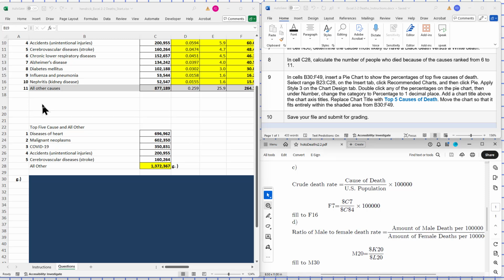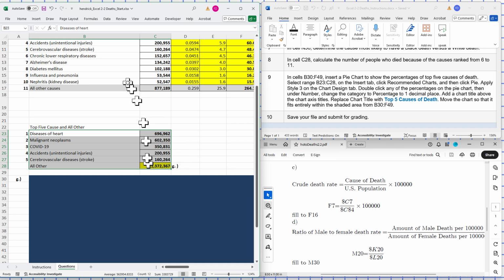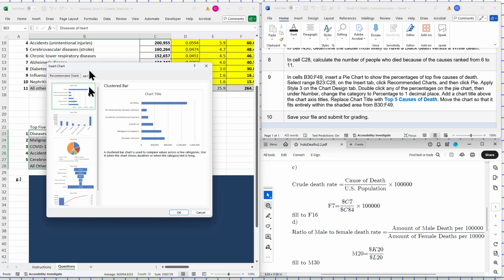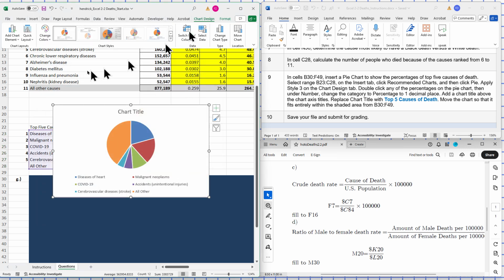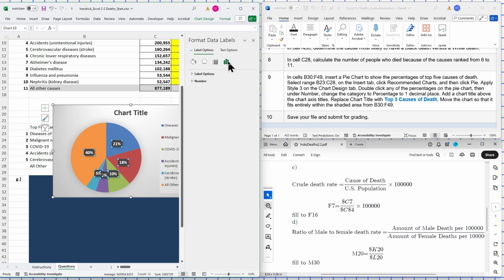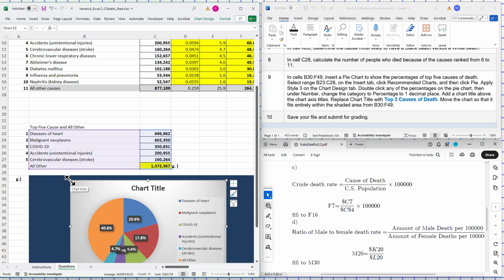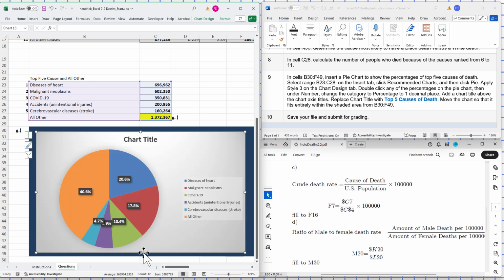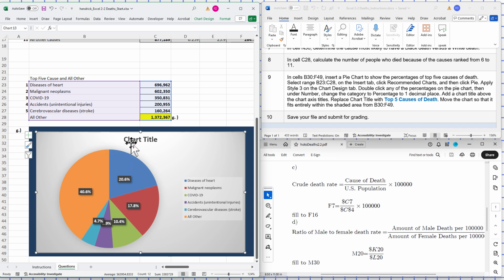Creating Charts using Excel Deaths Spreadsheet